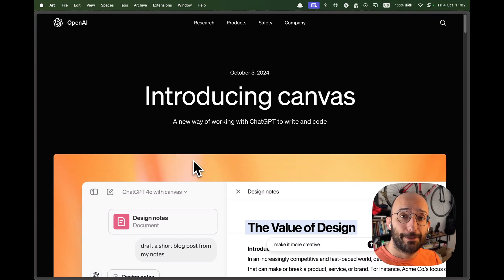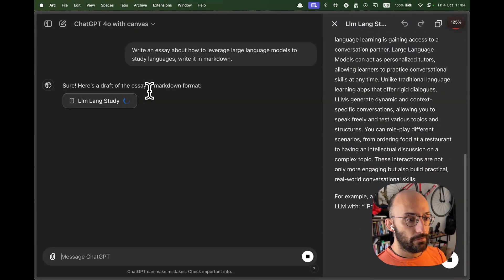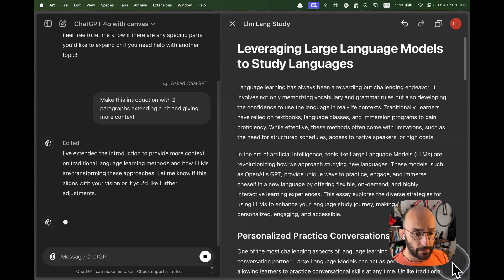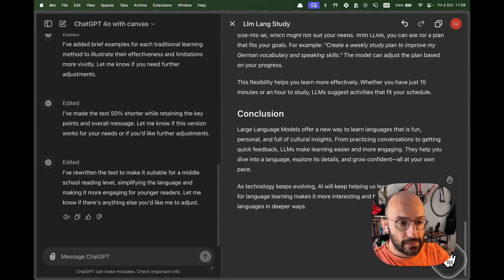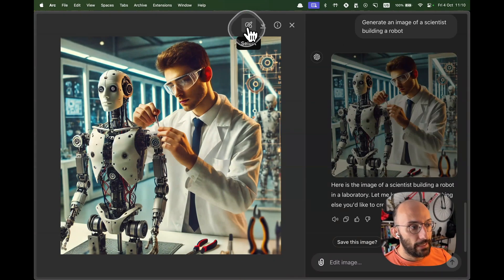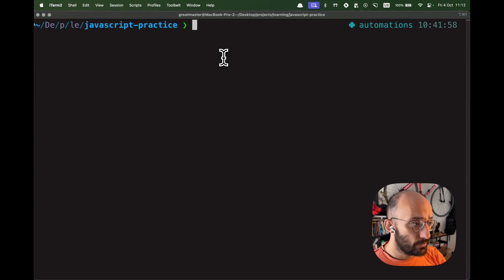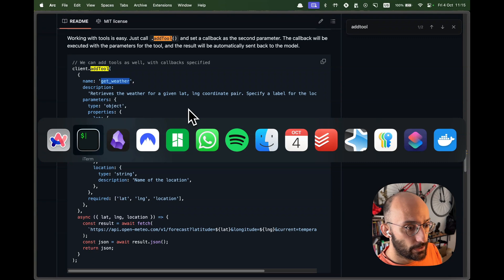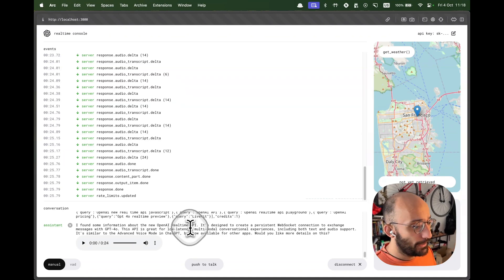Getting Started with ChatGPT Canvas & The New OpenAI Realtime API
In today's video, we're diving into two exciting releases from OpenAI that recently grabbed my attention. First up, we're exploring Canvas, a dual-window system that brings dynamic interaction and collaborative features to working with documents and code using ChatGPT. Think of it as Google Docs on AI steroids, offering real-time suggestions, edits, and even emoji enhancements for your documents. Next, we shift gears to the innovative Real Time API, which promises lightning-fast voice interactions and function calling capabilities. We'll delve into the basic Realtime console with a hands-on look, plus, there's a teaser on augmenting functionalities with fast web browsing through voice via function calling. Cheers :)

📚 Chapters:
00:00 - Introduction: OpenAI's Latest Releases
00:40 - Exploring Canvas: Dual Window Document Development
04:02 - Benefits of Block-Based Editing
06:47 - Using Canvas for Code Development
08:29 - Image Generation and Limitations
08:55 - Exciting New Real-Time API from OpenAI
09:55 - Setting Up Real-Time API in React
12:26 - Adding New Tools and Functionalities
13:27 - Demonstrating Real-Time Browsing Capability
14:28 - Conclusion and Final Thoughts